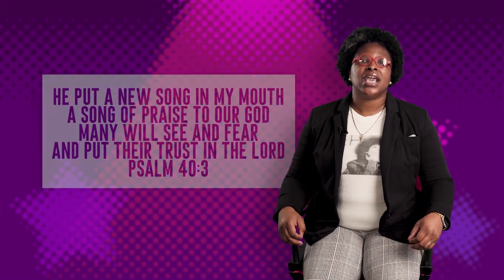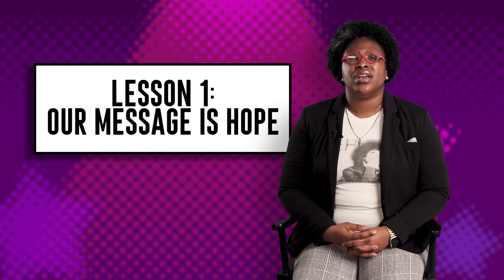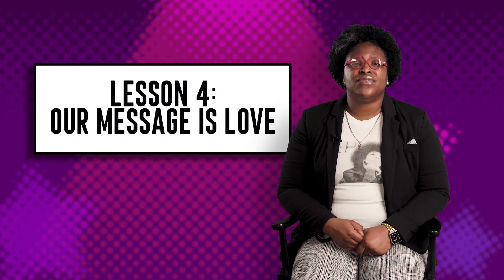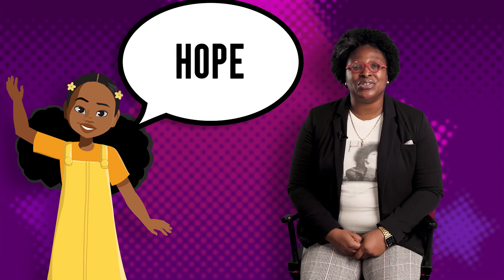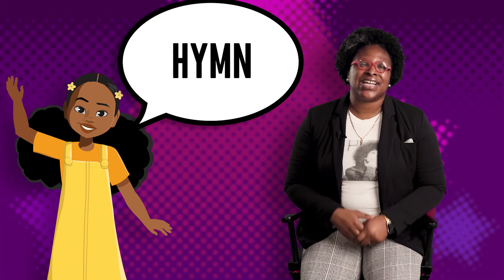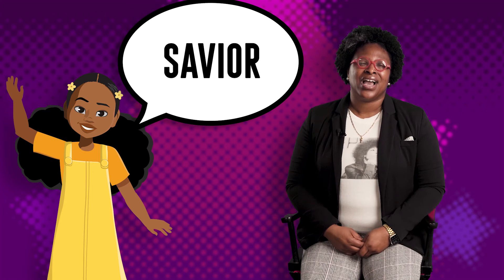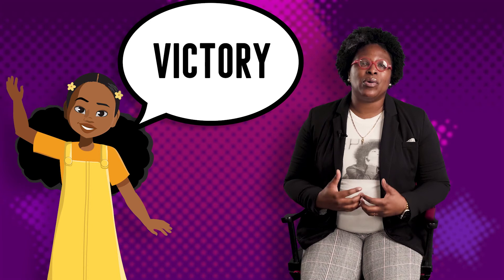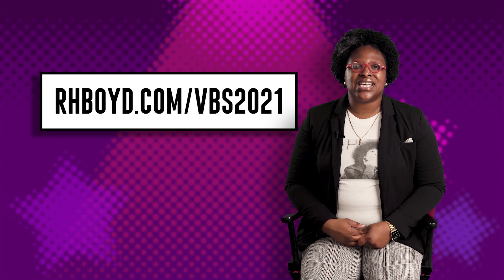A New Song: The Message in Our Music - Junior & Intermediate VBS Lessons Overview | R.H. Boyd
To buy your own curriculum and follow along buy on our

Or buy the eBook on Amazon